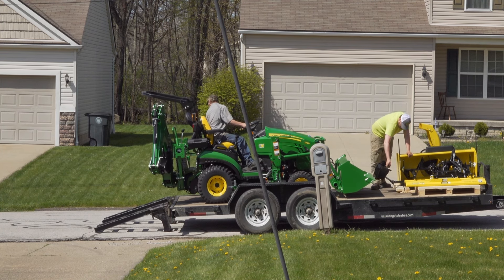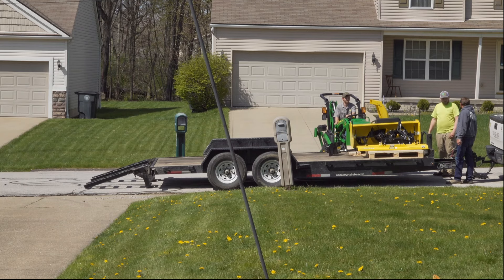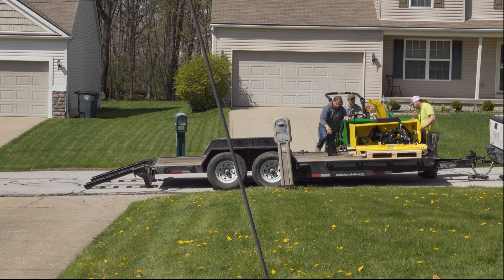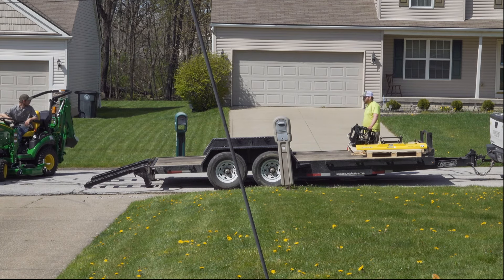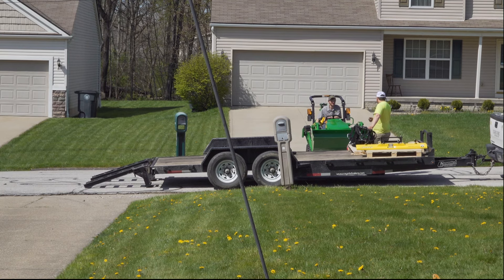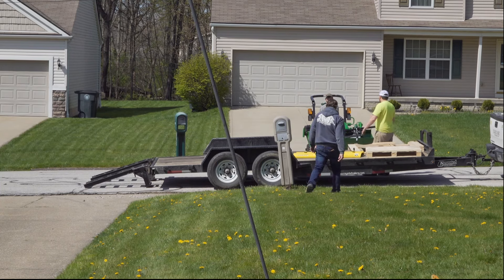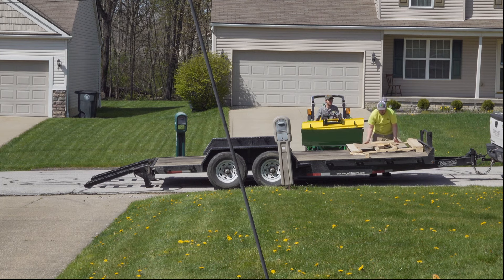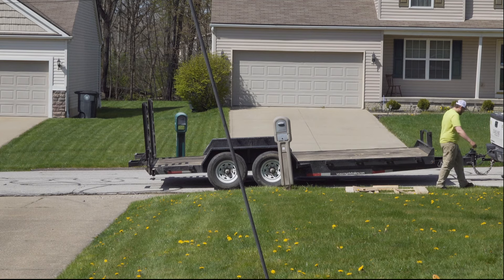Delivery Day John Deer 1025R, not so smooth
The fuel drum is filled just in time. A few days later over the weekend the tractor is being delivered.